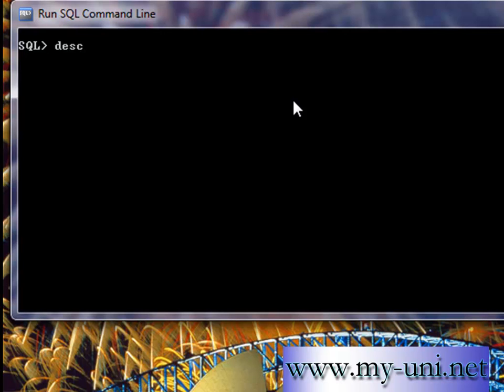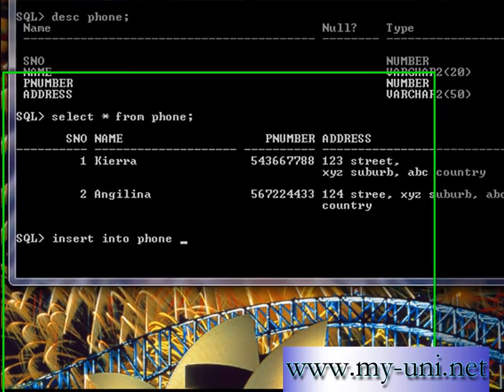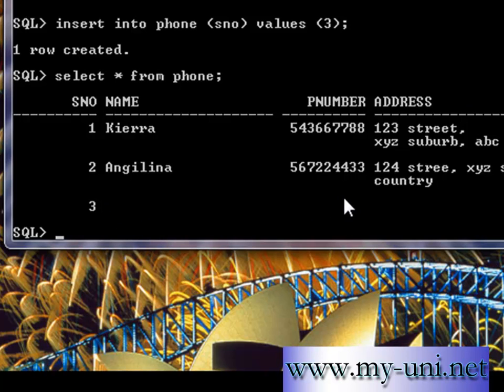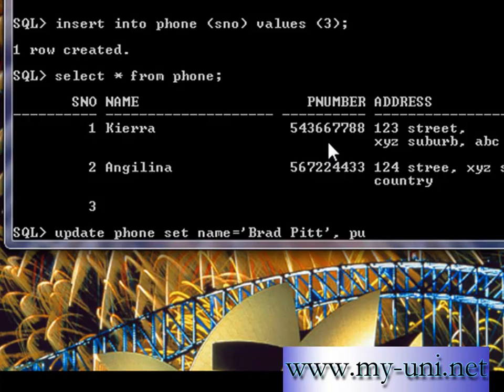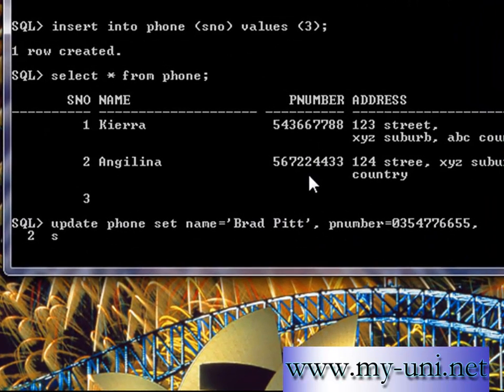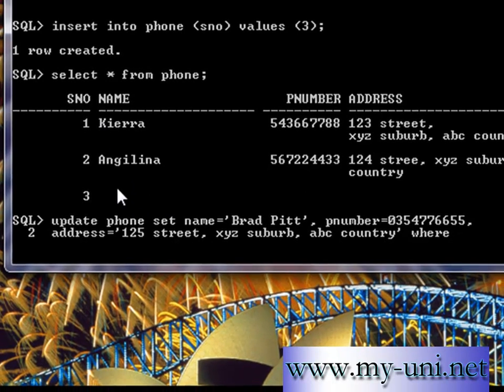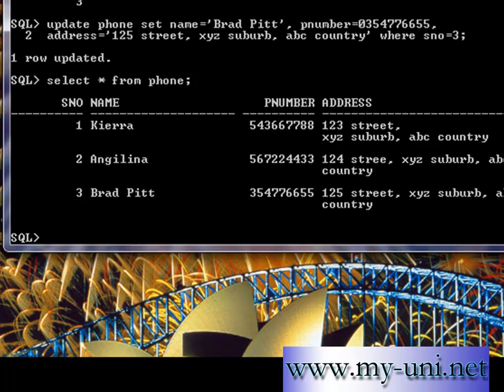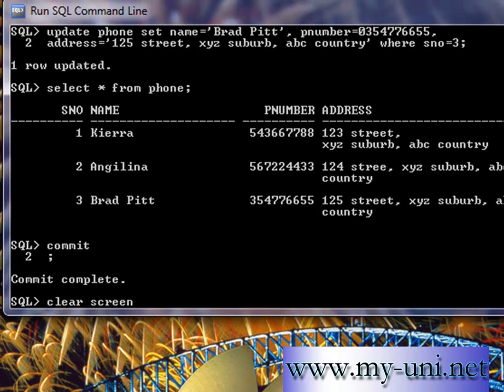SQL, Structured Query Language, Update Statement, lesson 8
SQL, Series of small videos to learn SQL